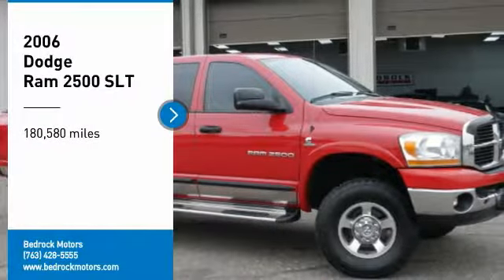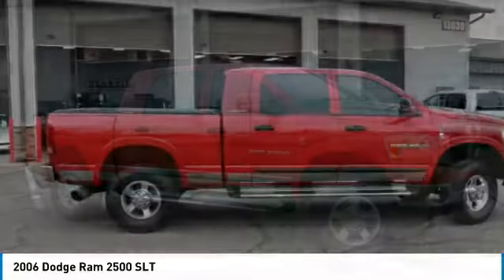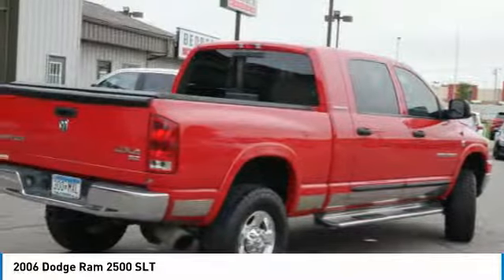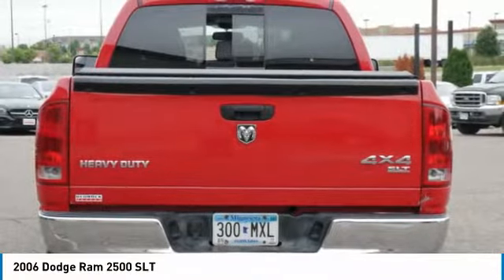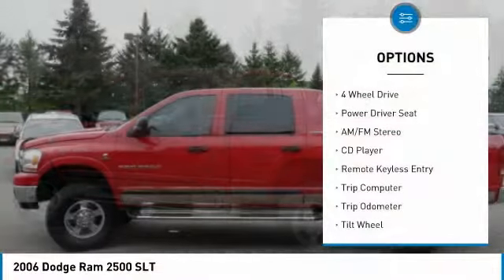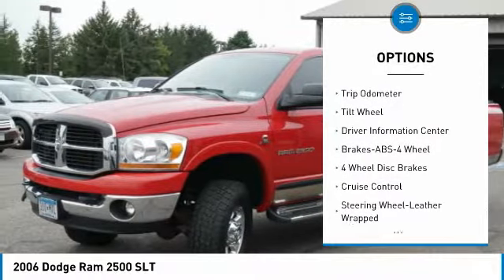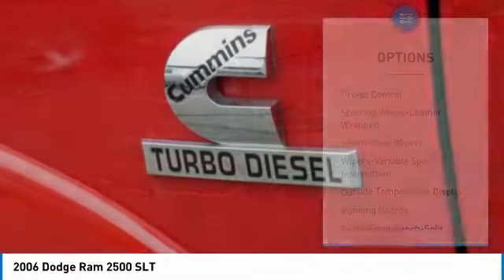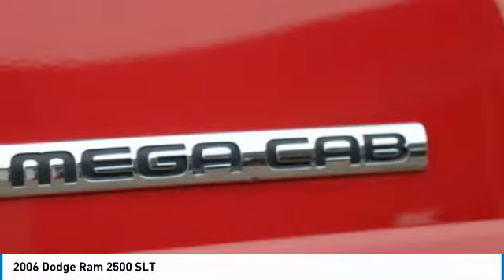2006 Dodge Ram 2500 SLT Rogers, Blaine, Minneapolis, St Paul, MN 8145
2006 Dodge Ram 2500 SLT

Bedrock Motors
13830 Northdale Blvd.

5.9 CUMMINS!! MEGA CAB!! 4X4!! 2500!! RUNNING BOARDS!! BEDLINER!! TONNEAU COVER!! ALLOYS!! FULL POWER OPTIONS!! GREAT VEHICLES AT GREAT PRICES AT A GREAT LOCATION.